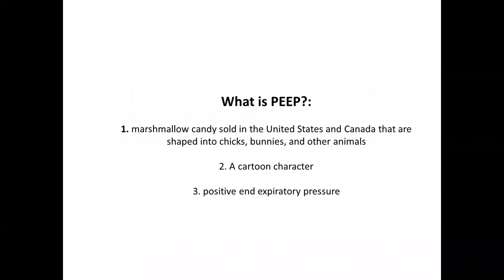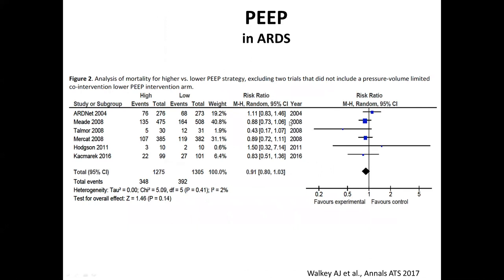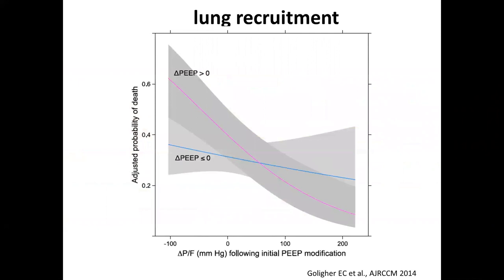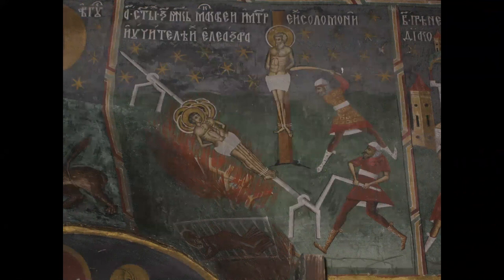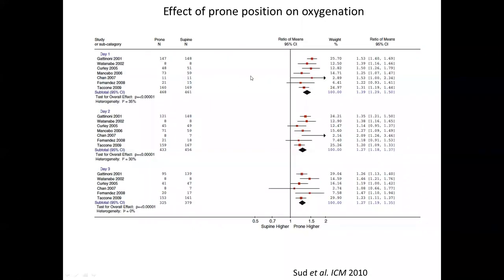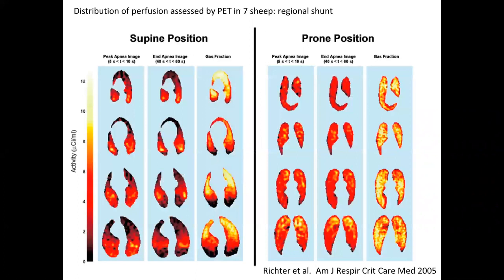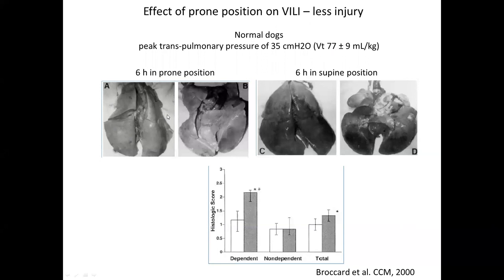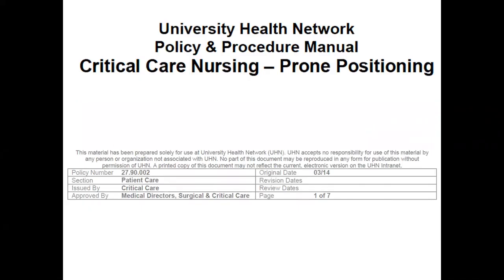PEEP - lung recruitment and prone positioning